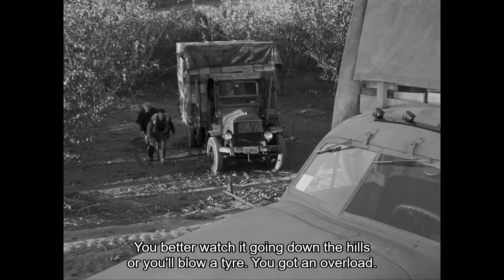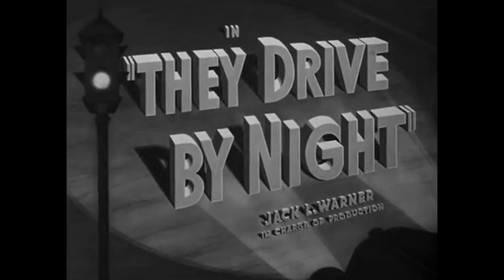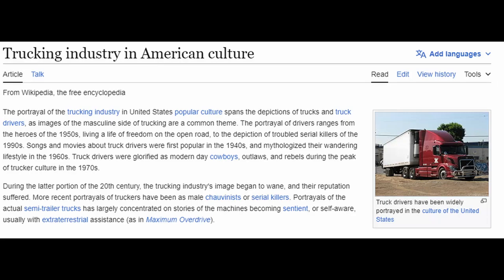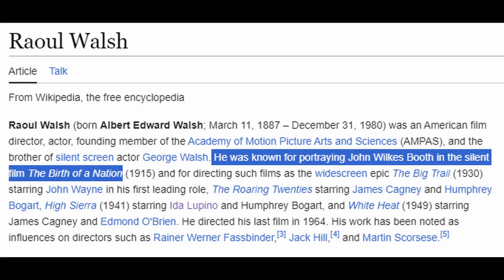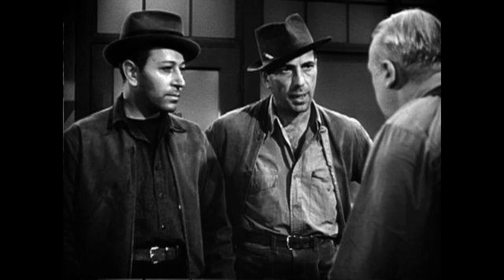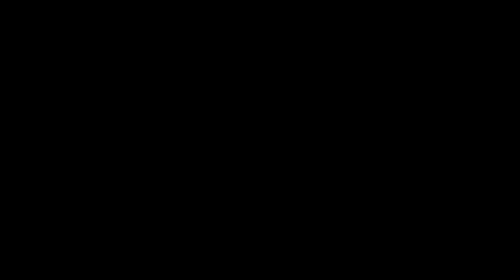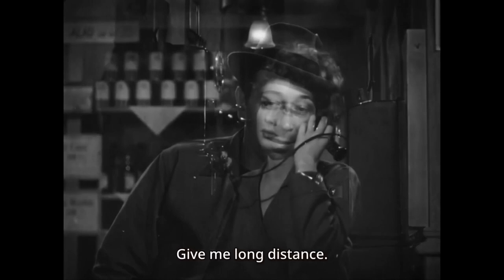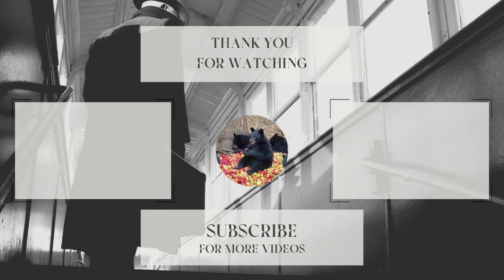The Best Film-Noir Microgenre? | They Drive By Night (1940) | The Minor Film-Noir Canon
In this video essay and review, I'll go over the production details and my opinion of the 1940 proto film-noir They Drive by Night. The film stars George Raft, Ida Lupino, and Humphrey Bogart. It falls under the microgenre of trucker noir.